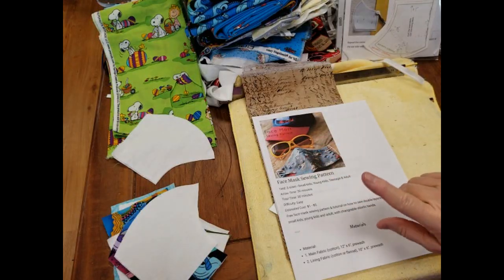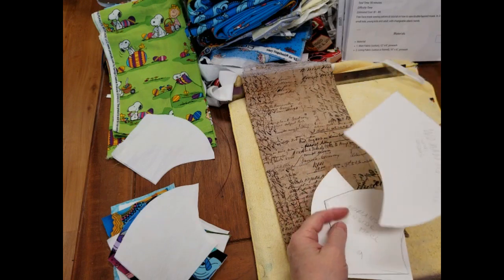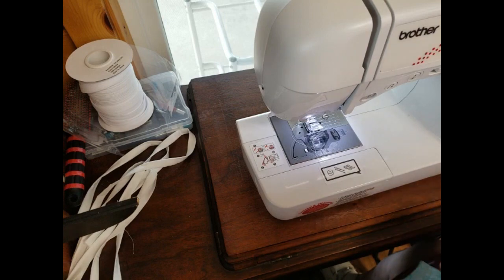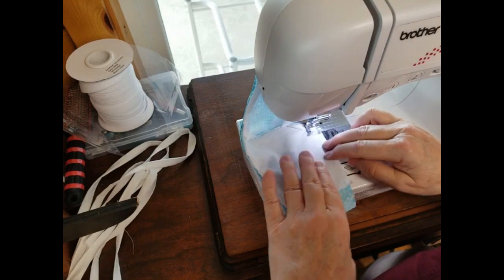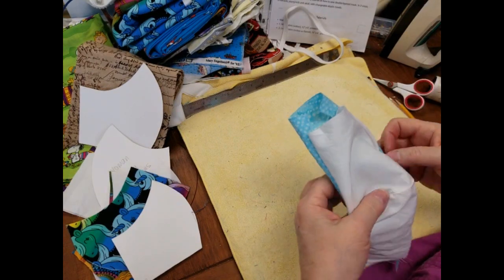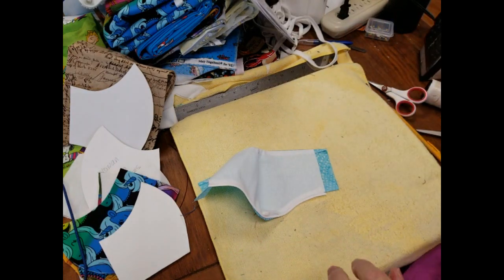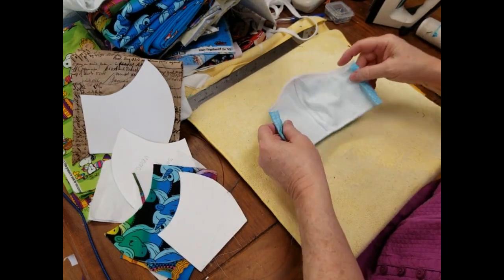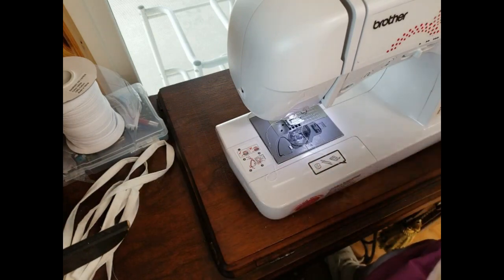How to sew a cotton mask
This is a video on how to make cotton masks as per our local hospital recommendations.
Prewash all fabric and piping, the masks should be made with 100% cotton material.
The hospital recommended this pattern that is linked below.
This video is sped up to help compress the time.

 The cotton fabric I used was Kona Cotton and white cotton muslin for the liner. I used cotton piping the link to Amazon is below, because I couldn't find it anywhere else.
The ribbon I used was from Michaels and it costs 50 cents per spool.
I am not a seamstress, but I do have a sewing machine and I sew jumpers (dresses) for myself, but they are simple straight line sewing. This was a bit of a challenge for me, but my doctor asked me to help them as they had no masks available at the time.

white cotton piping